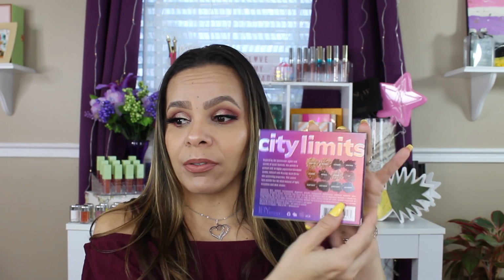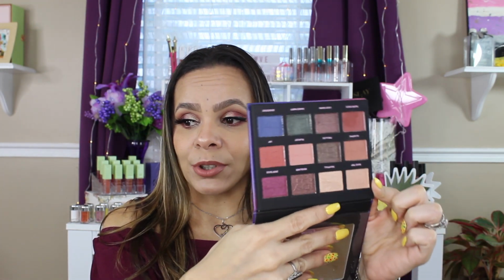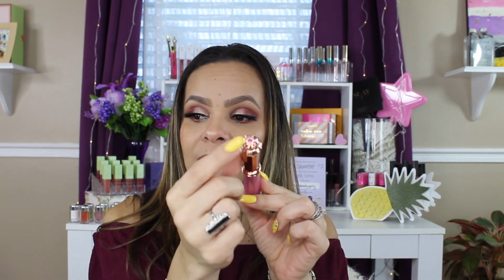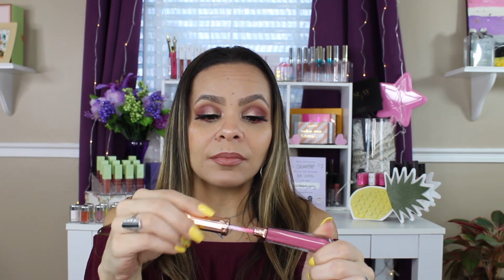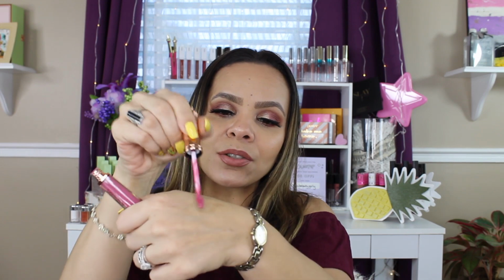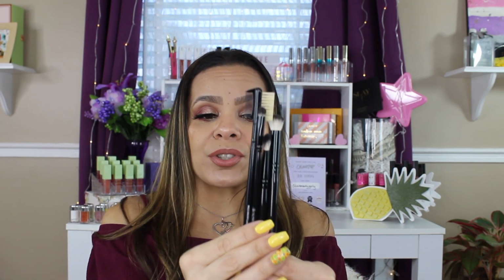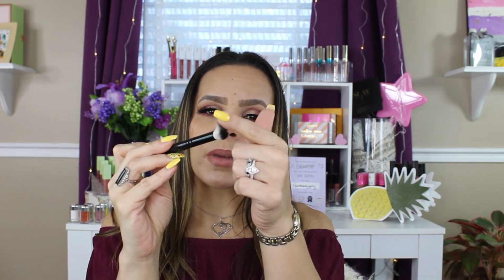TRIBE BEAUTY BOX JUNE 2019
In this video I do an unboxing of the June Tribe Beauty Box. This box is available international. Which to me is amazing. Its a bi-monthly box so It gives you a break on the pocket one month. Check out the video and any questions let me know.

Code "labeautygirly07"

Hello, I'm Jen also known as LaBeautyGirly07
My channel consist of the best beauty tips & favorites on everything from top luxury cosmetics to even my favorite drugstore makeup. If you are looking for a new product review, tutorial, beauty tip, haul or perhaps even a giveaway and even the occasional DIY then you've found the right channel. I have to prepare you though I'm a very goofy girl, because life needs laughter and makeup.

- $5 OFF ORDER CODE "5LABEAUTYGIRLY"